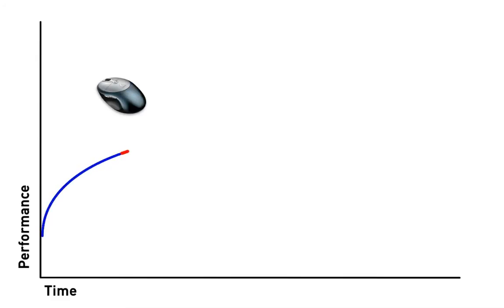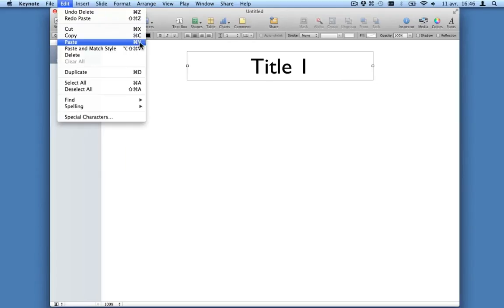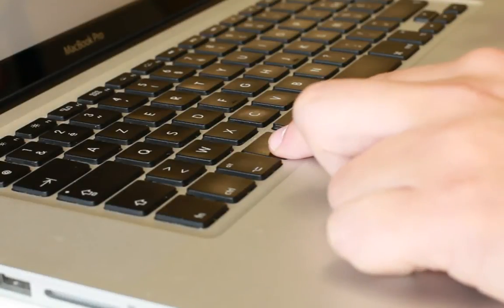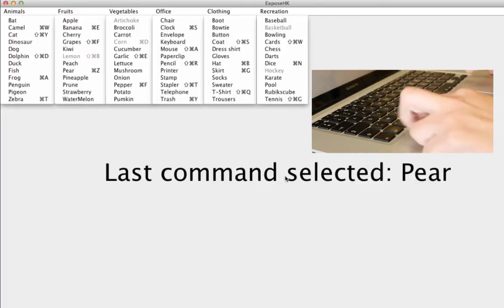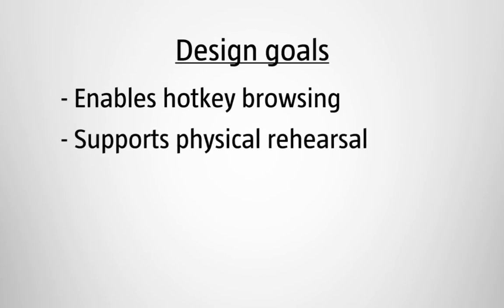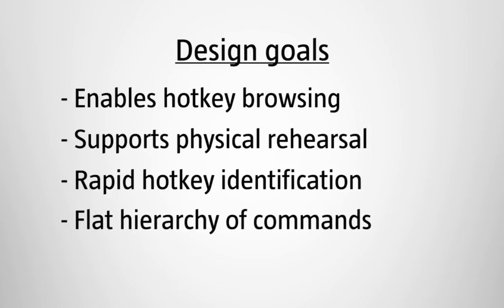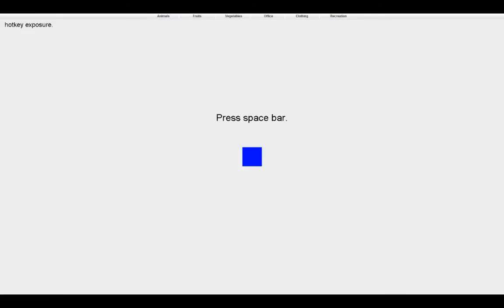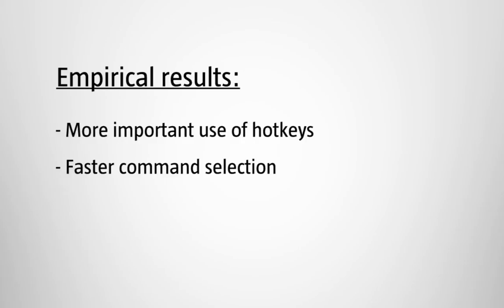ExposeHK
* Title *
Promoting Hotkey Use through Rehearsal with ExposeHK

* Abstract *
Keyboard shortcuts allow fast interaction, but they are known to be infrequently used, with most users relying heavily on traditional pointer-based selection for most commands. We describe the goals, design, and evaluation of ExposeHK, a new interface mechanism that aims to increase hotkey use. ExposeHK's four key design goals are: 1) enable users to browse hotkeys; 2) allow non-expert users to issue hotkey commands as a physical rehearsal of expert performance; 3) exploit spatial memory to assist non-expert users in identifying hotkeys; and 4) maximise expert performance by using consistent shortcuts in a flat command hierarchy. ExposeHK supports these objectives by displaying hotkeys overlaid on their associated commands when a modifier key is pressed. We evaluated ExposeHK in three empirical studies using toolbars, menus, and a tabbed 'ribbon' toolbar. Results show that participants used more hotkeys, and used them more often, with ExposeHK than with other techniques; they were faster with ExposeHK than with either pointing or other hotkey methods; and they strongly preferred ExposeHK. Our research shows that ExposeHK can substantially improve the user's transition from a 'beginner mode' of interaction to a higher level of expertise.